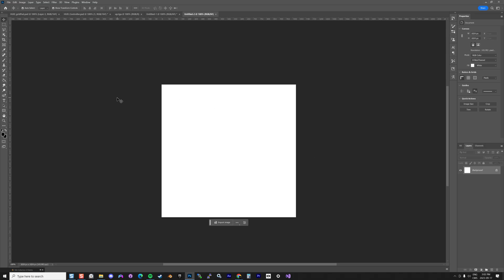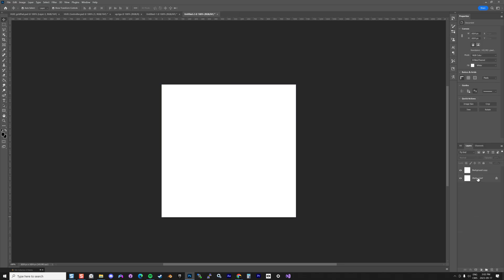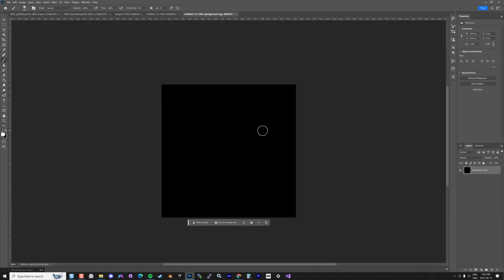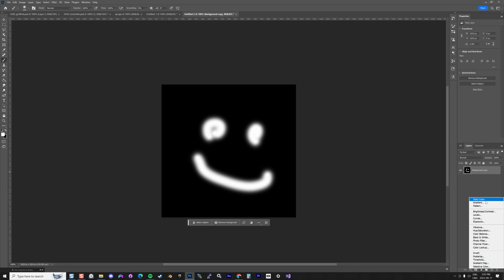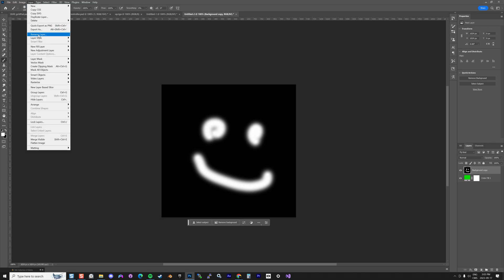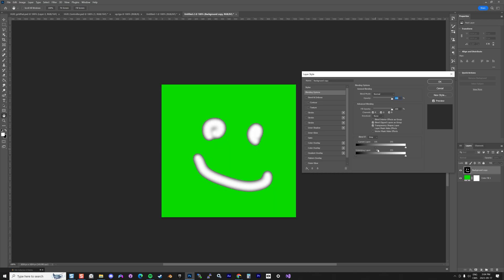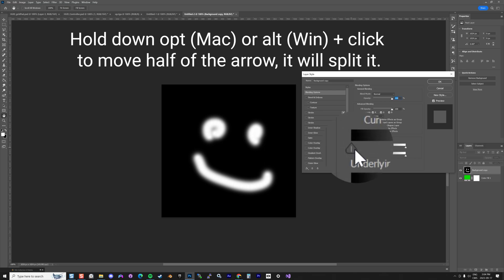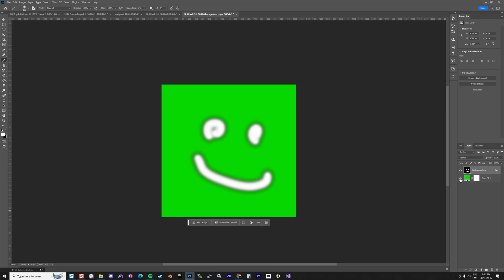How to Make Transparent Texture - Photoshop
Here is a trick I use to create a transparent texture from a black background image in Photoshop.

Pour Croustille!